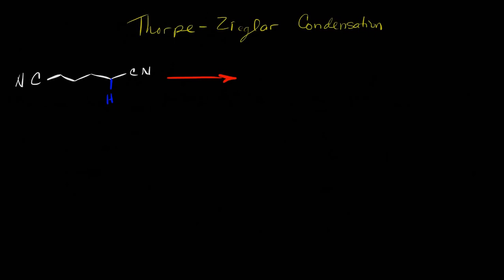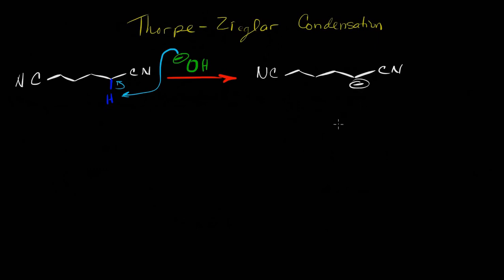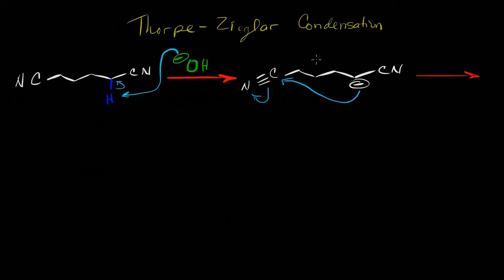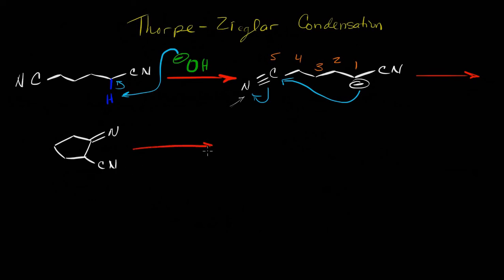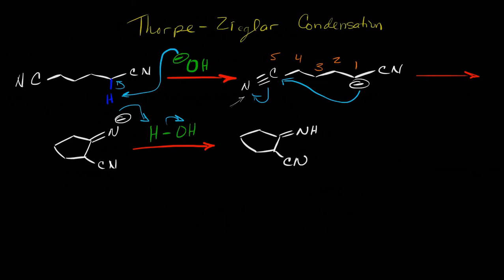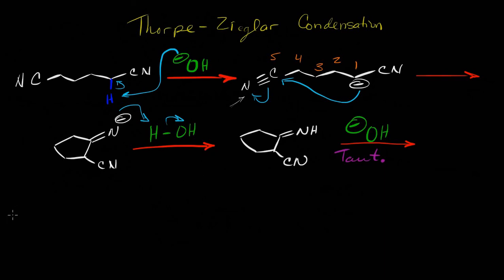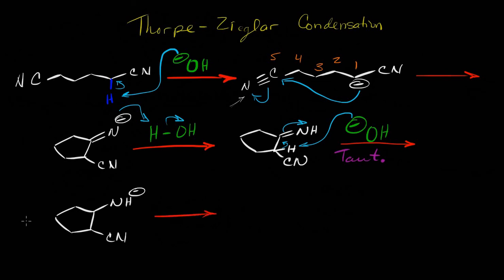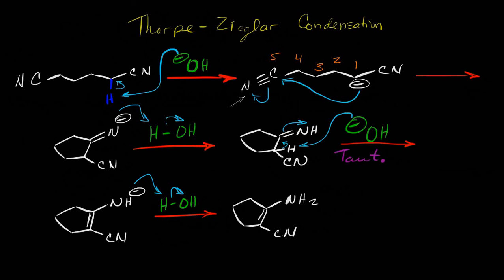Thorpe Zieglar Condensation Mechanism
Similar in likeness to the Claisen and the Dieckmann, the Thorpe-Zieglar Condensation is another rendition on these condensation reactions